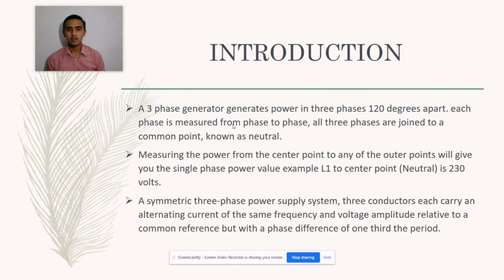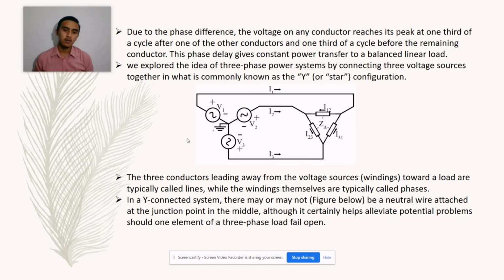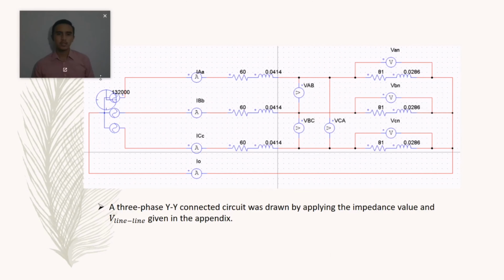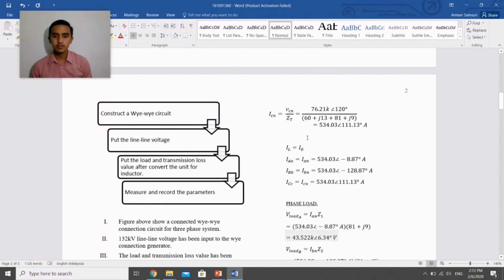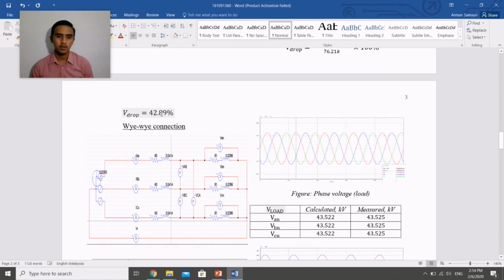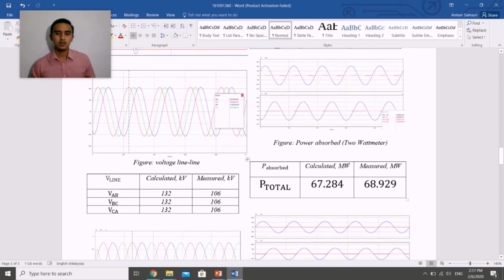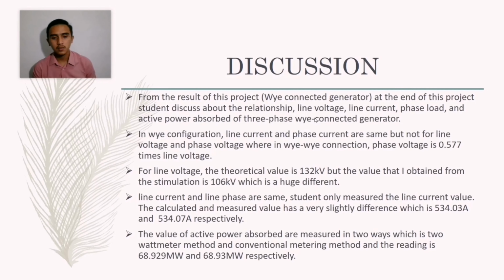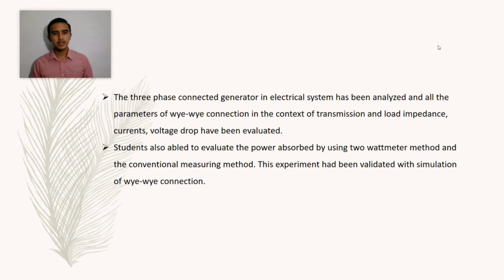Syahrul Arman bin Samsuri